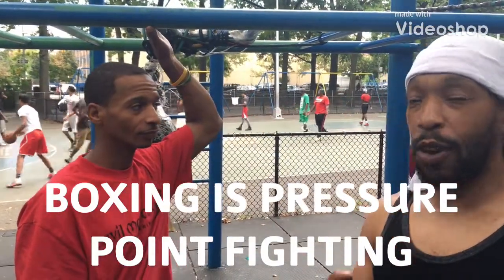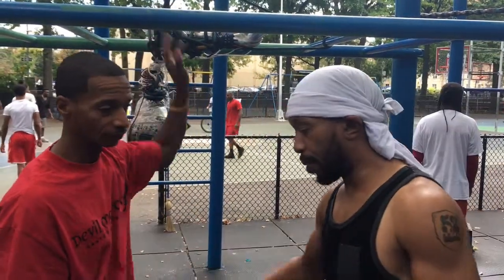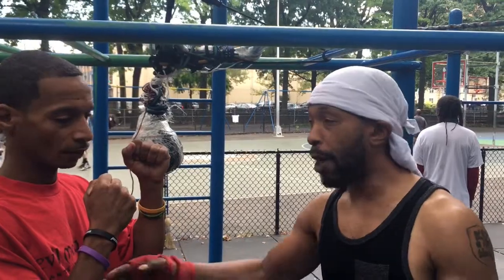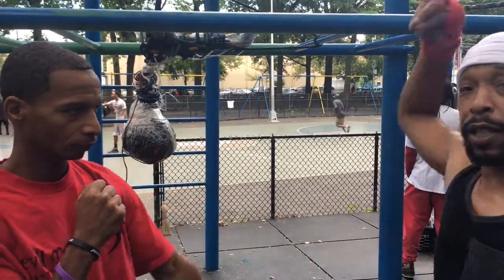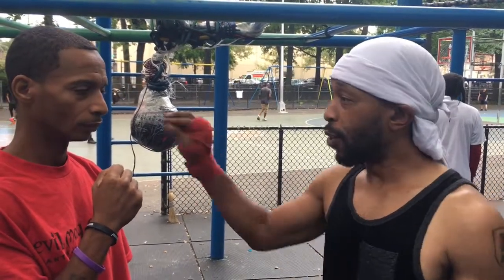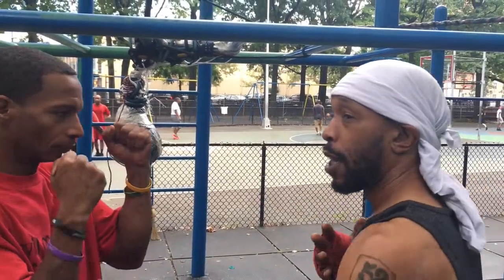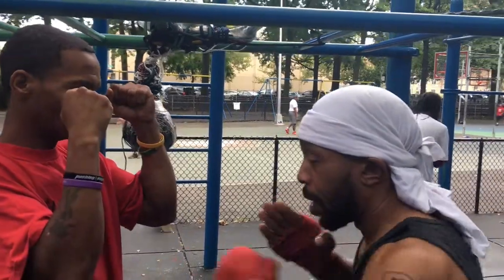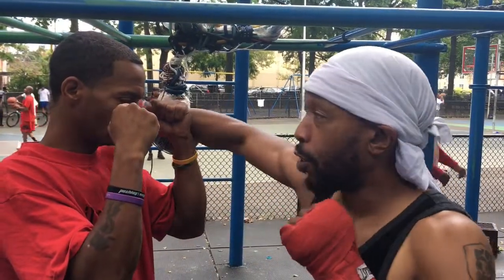PRESSURE POINT FIGHTING...THE REAL DINMAK